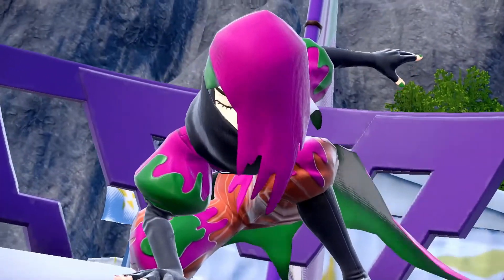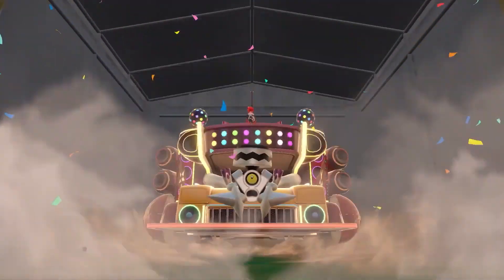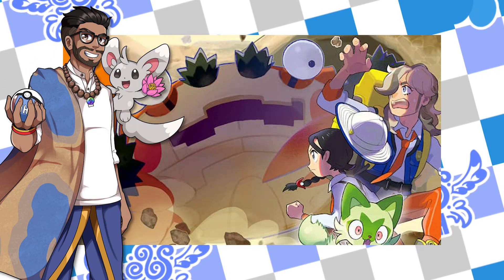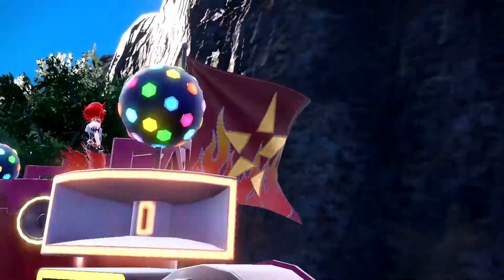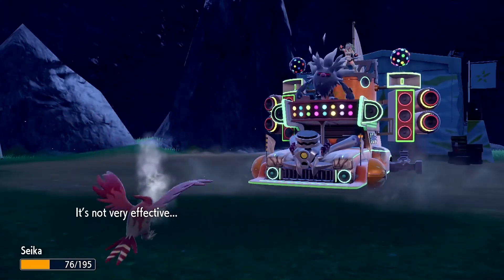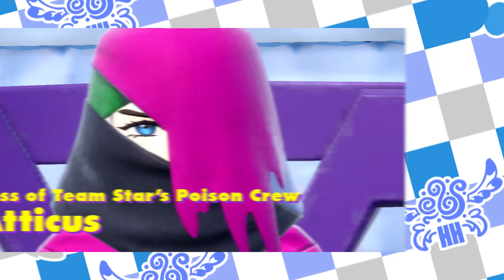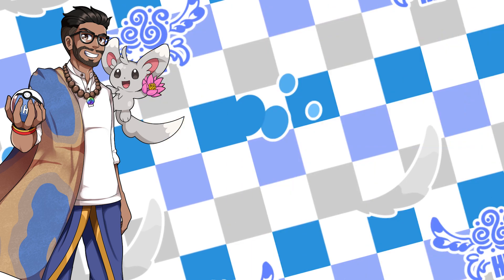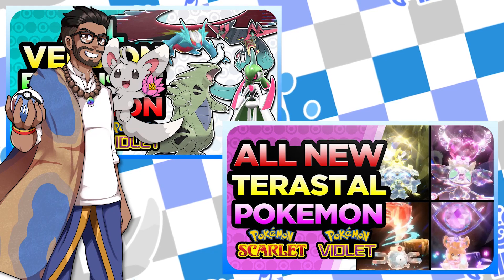How To Beat Pokemon Scarlet And Violet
Pokemon Scarlet and Violet being an open world Pokemon game without level scaling has actually made for the games to be incredibly fun! While it may be a glitchy mess at times, if you take the game through the correct path you have access to a more open world Pokemon game providing you with a more Pokemon like gameplay and story experience.

SHARE the video with your friends! Hope you all have an amazing day :)
Music From Pokemon Scarlet & Violet
Channel Art was made by Rileyy

Images used in this video are not made by me. If you see your artwork used in the video and you wish to be credited just let me know and I will happily credit you here in the description! :D